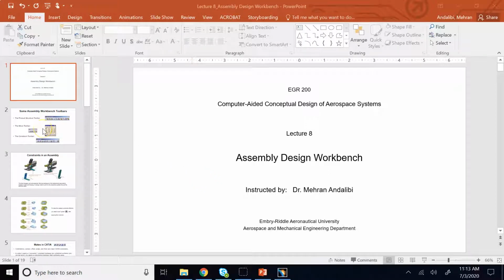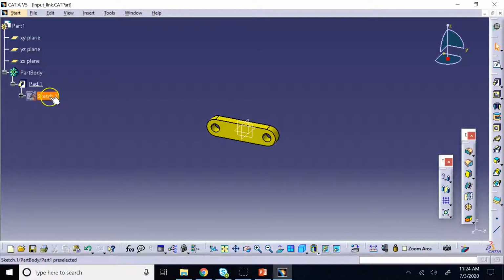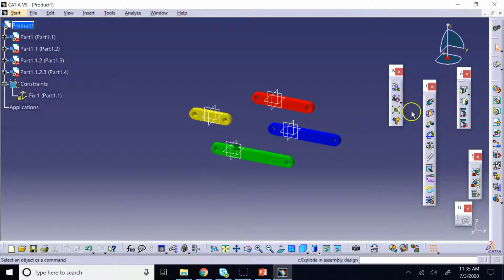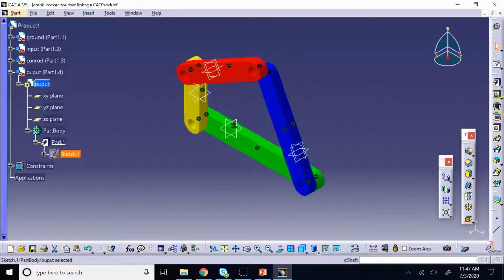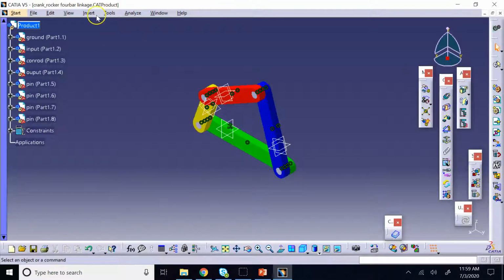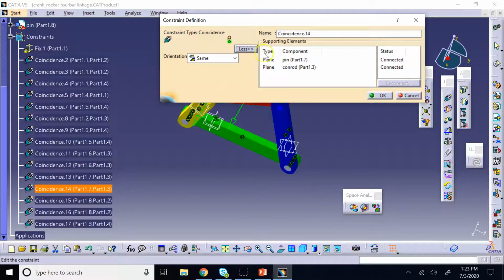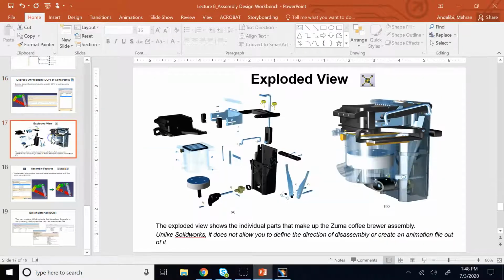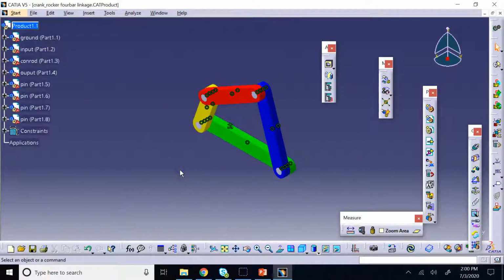CATIA Assembly Design Workbench